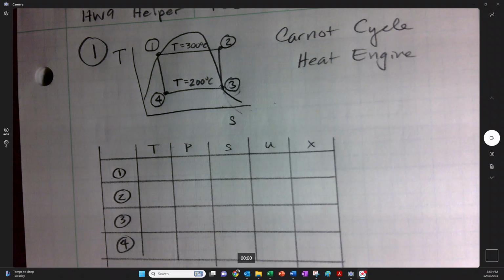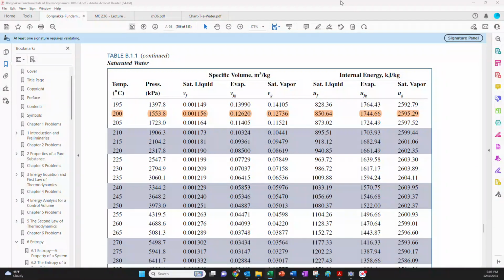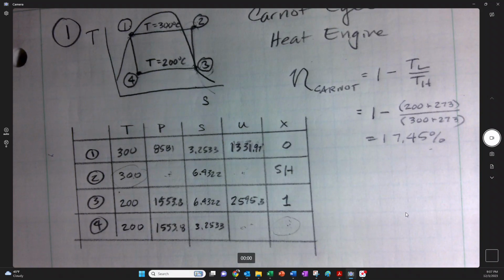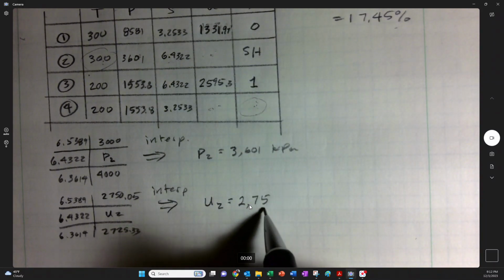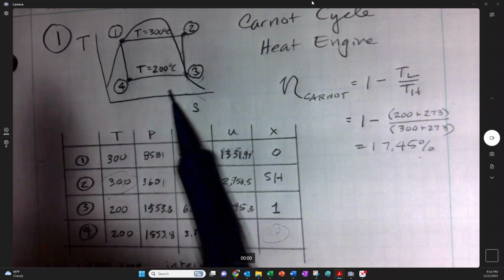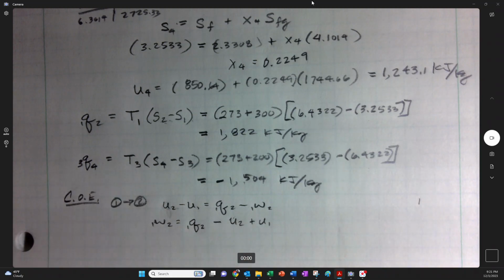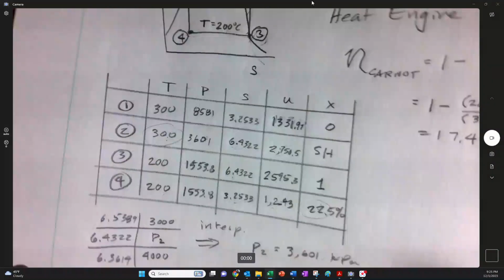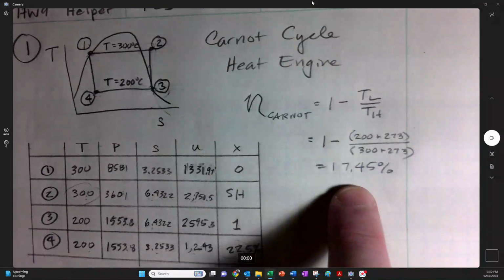F23 ME236 Thermodynamics 1 HW9 Problem 1 Helpful Example of Carnot Cycle using Water